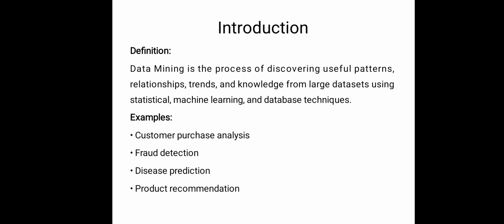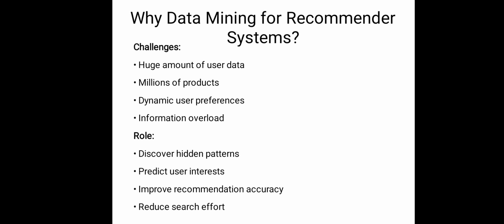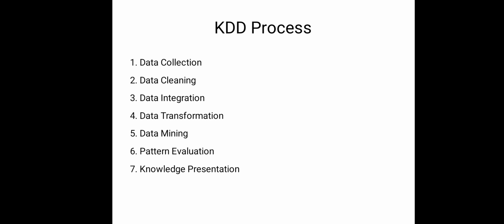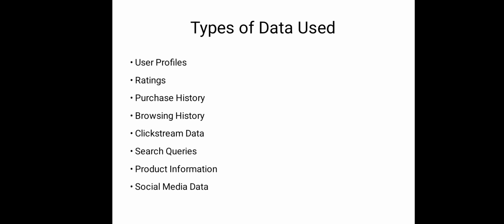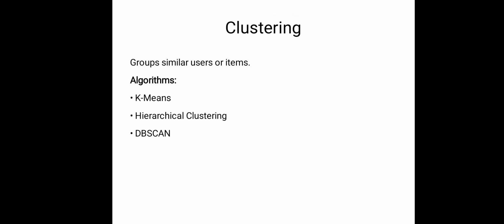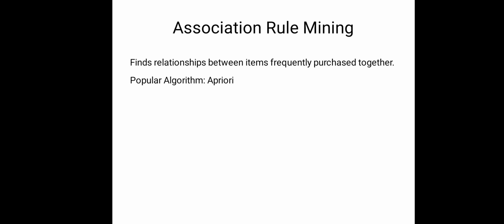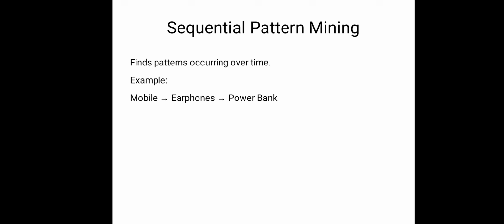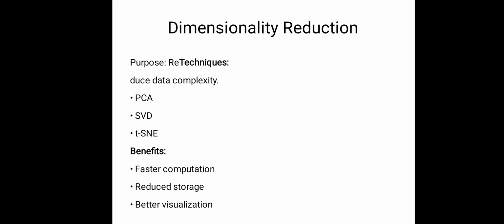Recommendation systems-Module1-Session 4,5